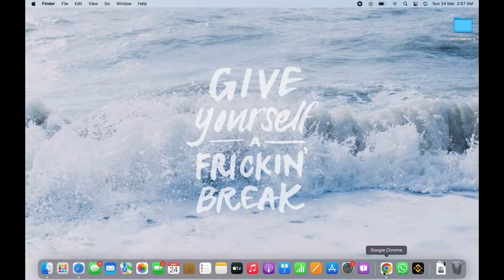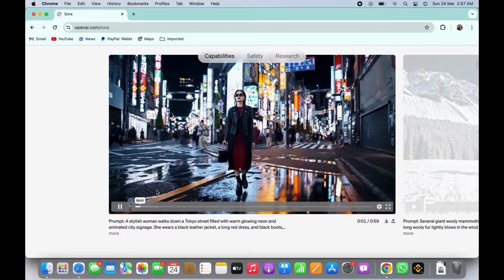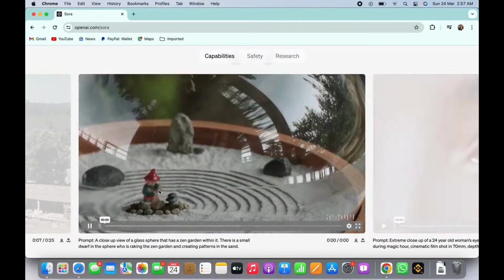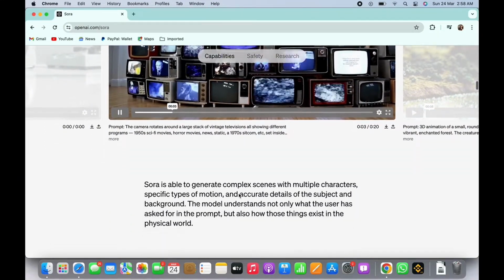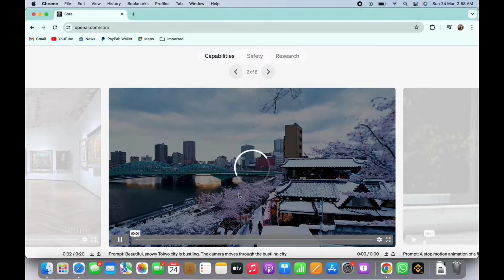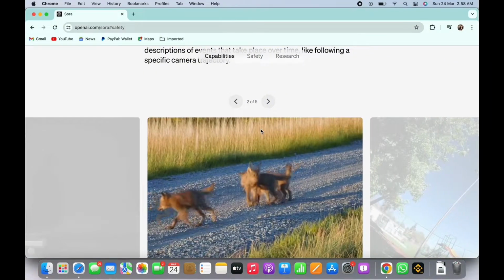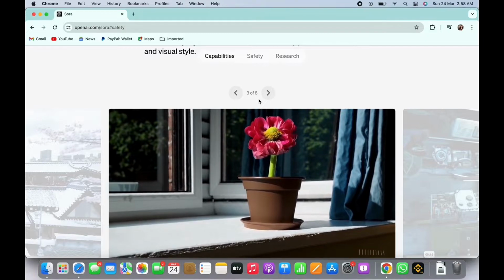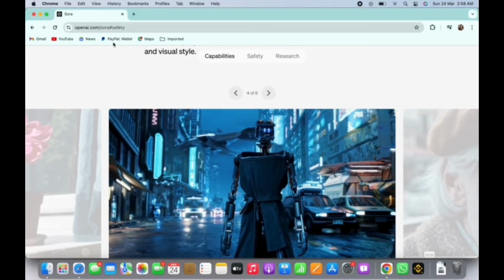How to Get Sora AI Beta Access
Excited about exploring the innovative features of Sora AI Beta? You're in luck! In this tutorial, we'll walk you through the simple steps to gain access to Sora AI's Beta version, letting you experience cutting-edge artificial intelligence firsthand.

0:00 - Introduction to Sora AI Beta Access
0:10 - Step-by-Step Guide: How to Gain Beta Access

Are you ready to unlock the potential of Sora AI Beta? Follow along as we guide you through the process, ensuring you don't miss out on this exciting opportunity!